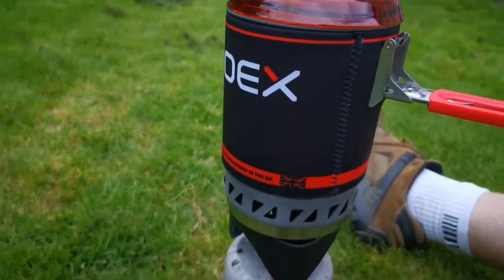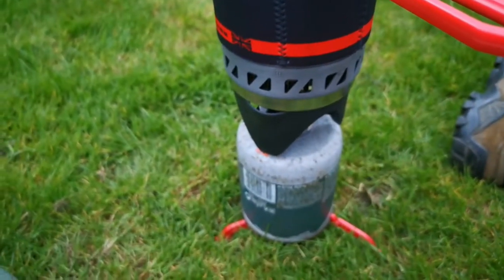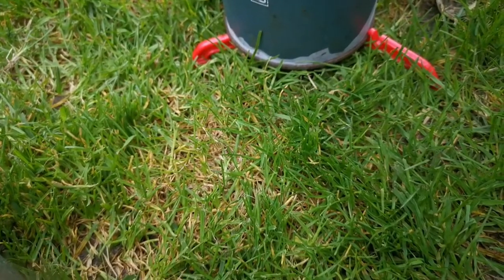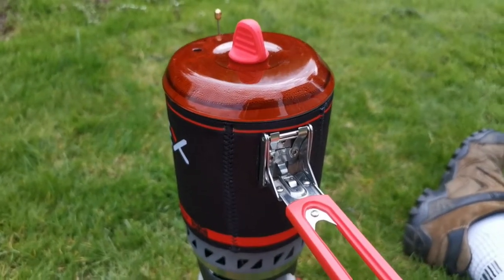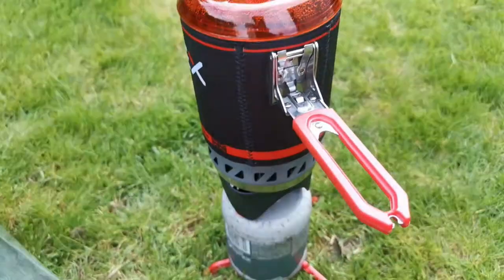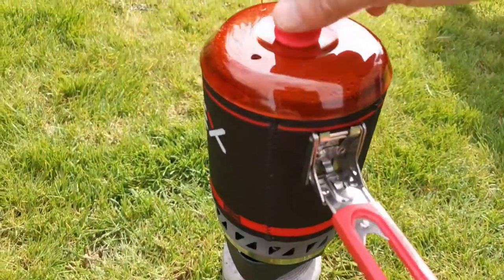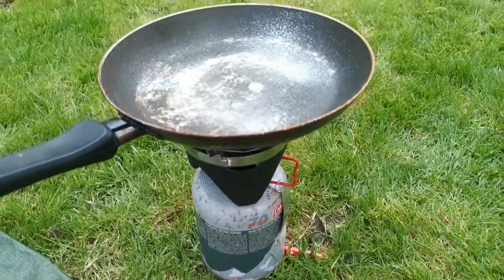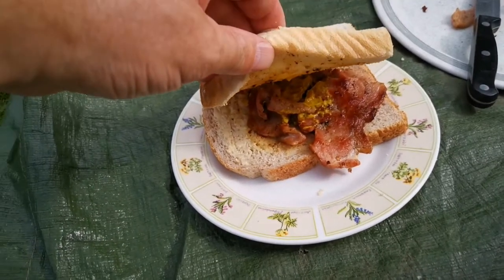Oex Tacana 1st Try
The OEX Tacana while probably modelled on the Jetboil, is a fraction of the price. In this case I paid about £45 for mine. Lots of very good review vids already out there so not reviewing at all, I just wanted to share my first attempt at using this kit as someone who as never used one of these or say the Jetboil equivalents.
Is it any good? can you actually cook on it? I have to say I'm impressed, when I figured out I hadn't turned it up all the way! its was quick to boil water and you can cook on it. If you want a small negative for cooking say with a pan as I did, the heat is focused rather than spread so tends to cook more centrally on the pan, but its not the end of the world and in truth its not trying to be a the perfect camp cooker.  For the money its a Winner!